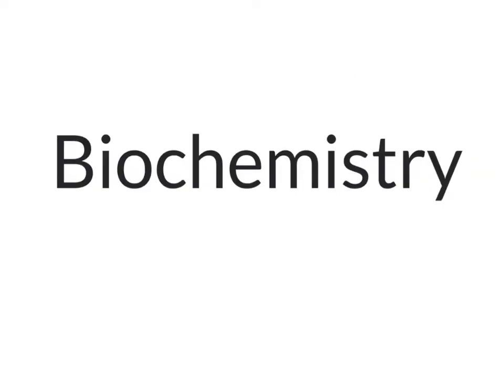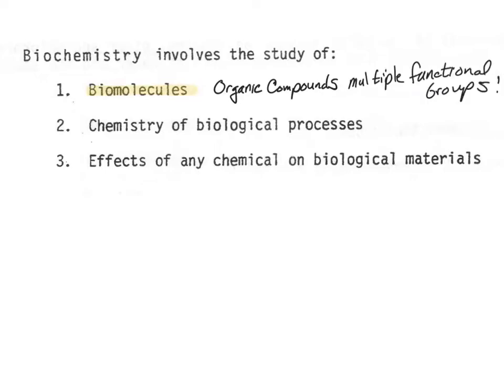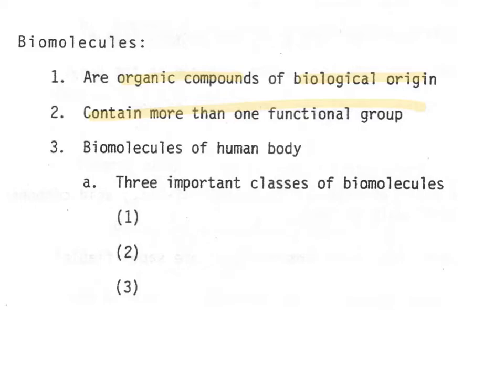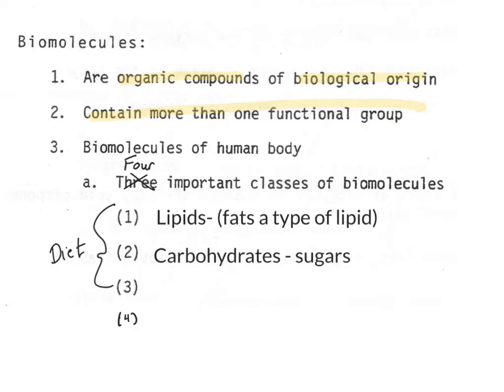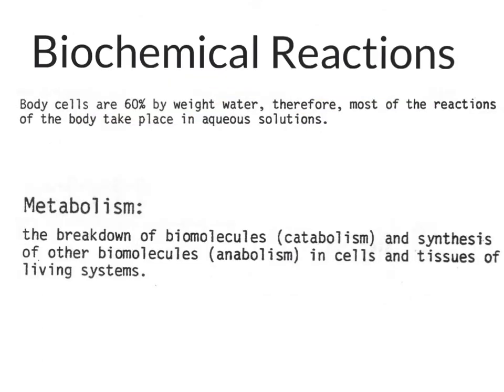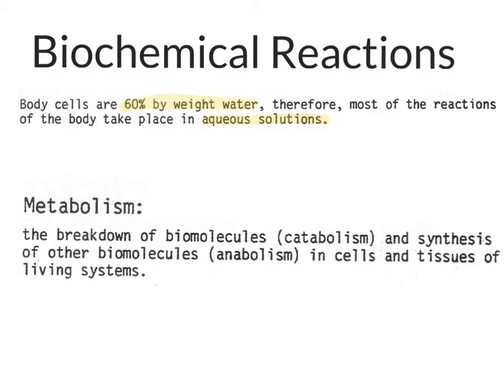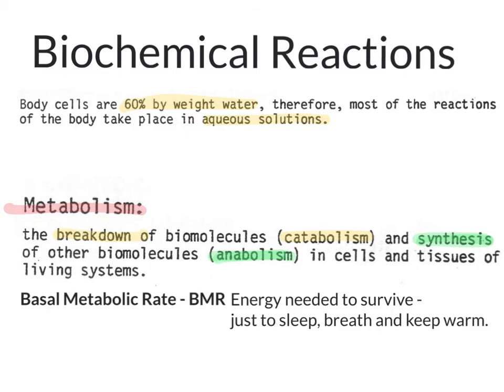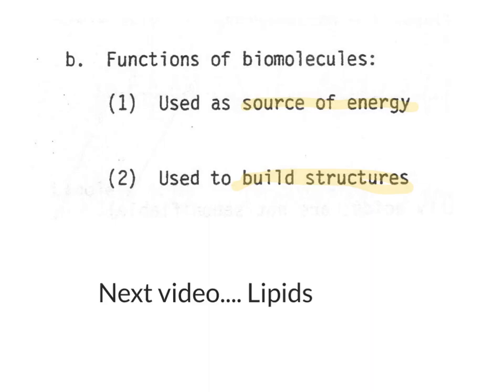100U5p1 Biochem overview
Cerritos College Chemistry 100
Unit 5 Biochemistry overview